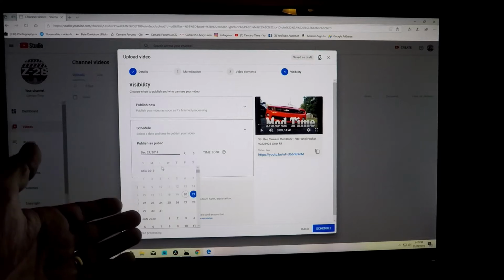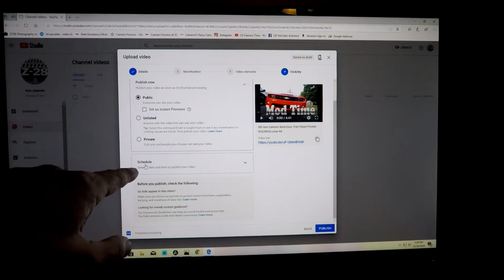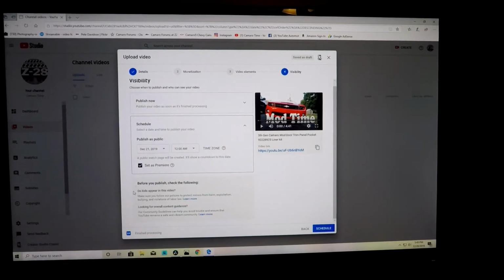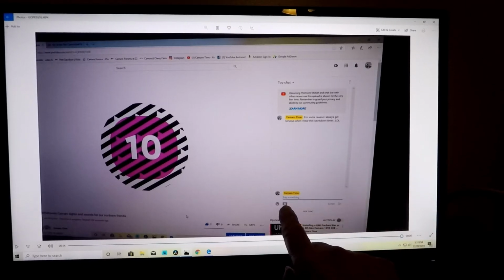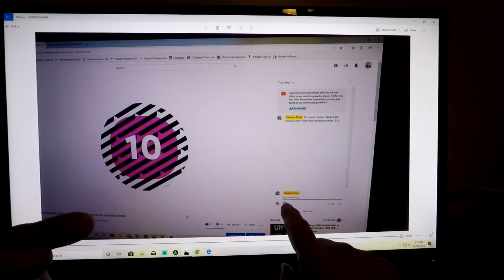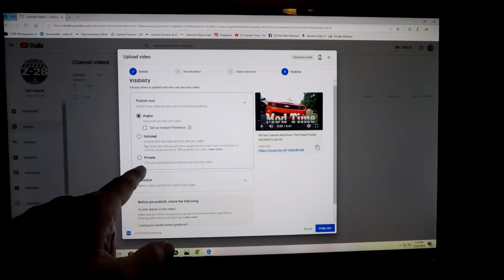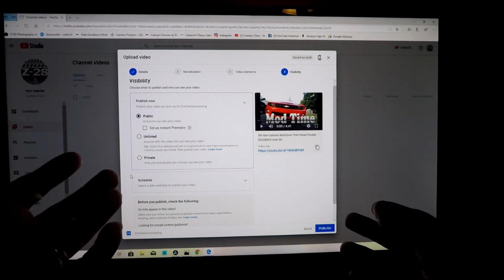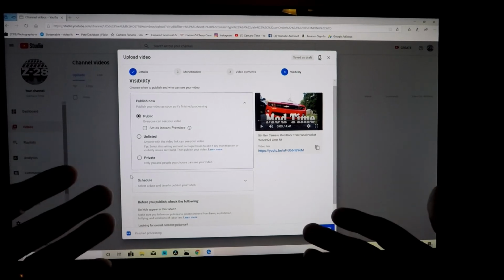A lot of people are using video Premiere wrong . How to use it correctly and the differences in them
I have seen a lot of people using the video Premiere wrong. And it actually could be hurting them. In this video I discuss the different ways to publish a video to youtube.